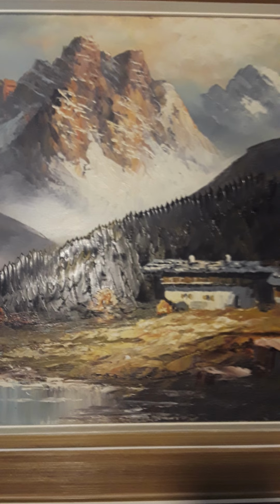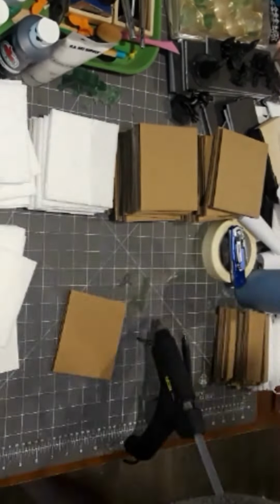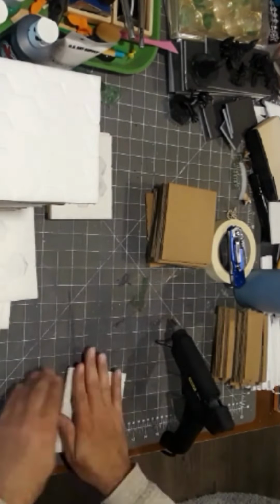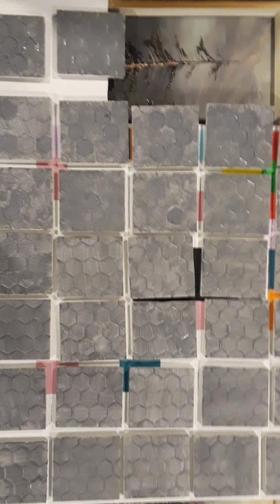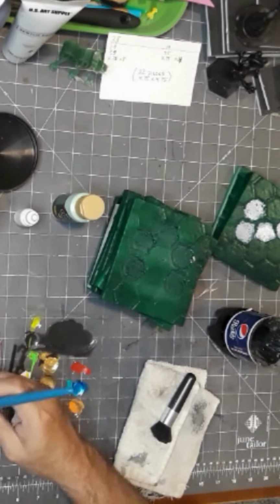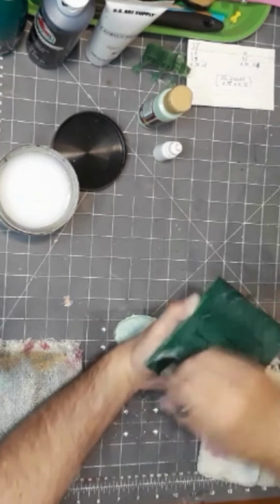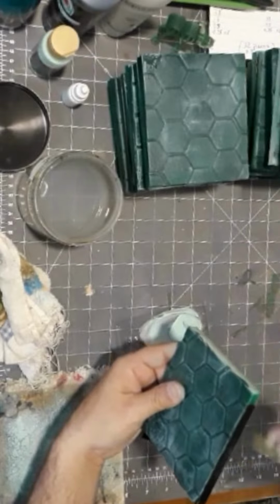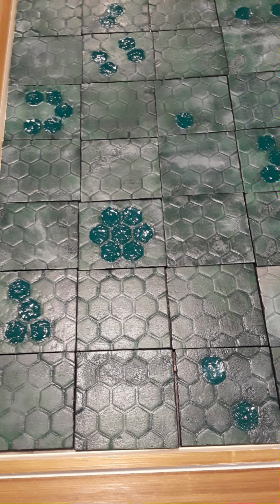Making a Battle Board on the CHEAP!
I found a really great painting at a thrift store and with the help of friends and some dollar store foam board, I converted it into a skirmish battle board, complete with hex grid pattern.